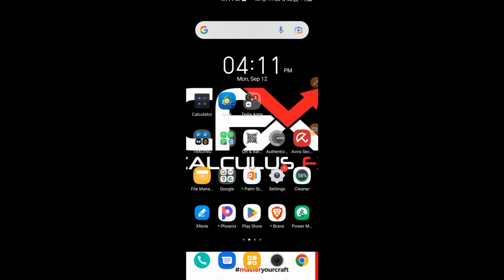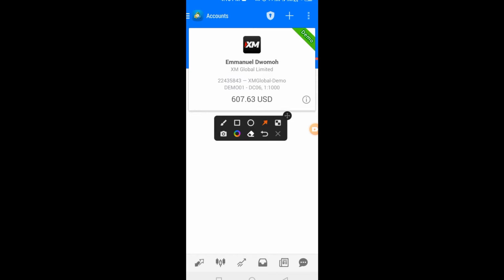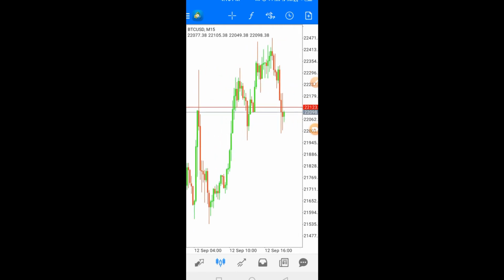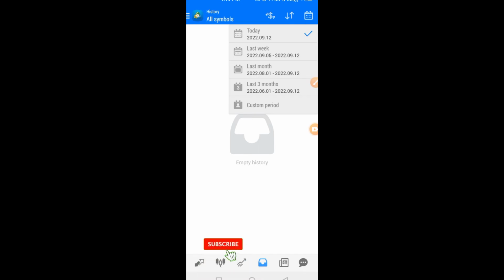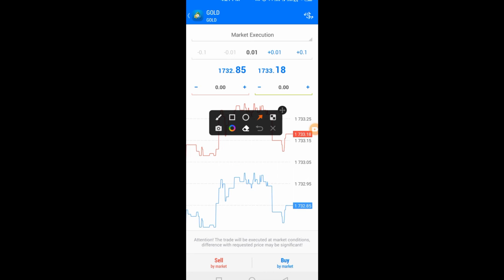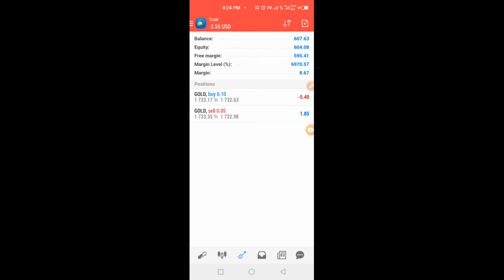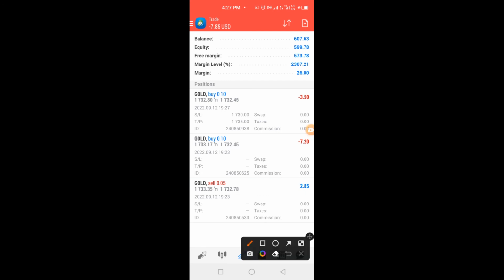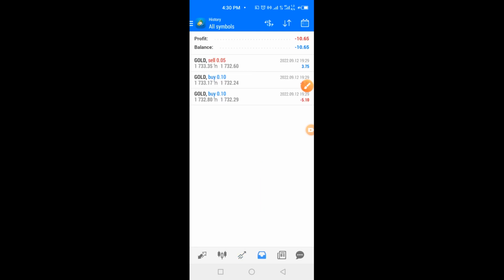How To Make Money Using MT4 || Metatrader 4 Tutorials For Beginners.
In this video you will learn how to login to your broker account on MT4.
How to use MT4 to execute trades. How to set Stop Loss and Take Profit and all the basics of Metatrader 4

^^^RECOMMENDED BROKERS^^^
Forex

^^^WATCH OTHER VIDEOS YOU MAY LIKE^^^